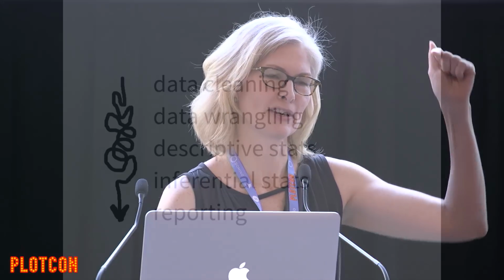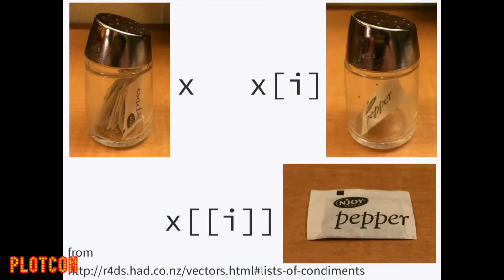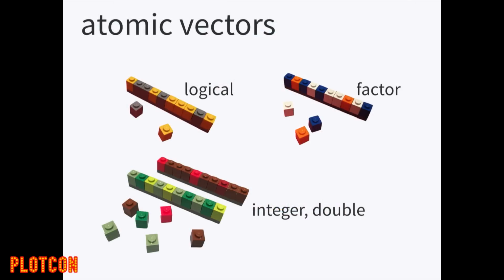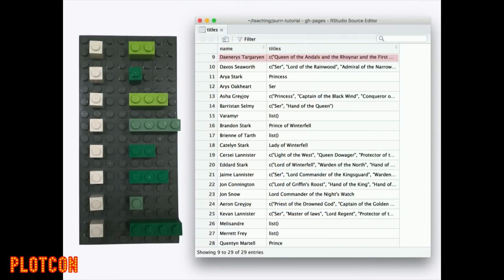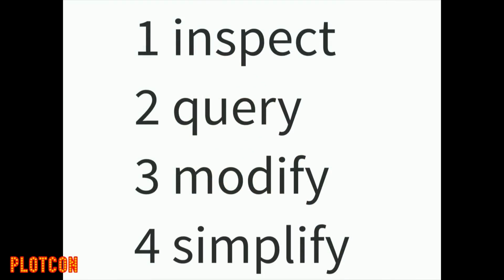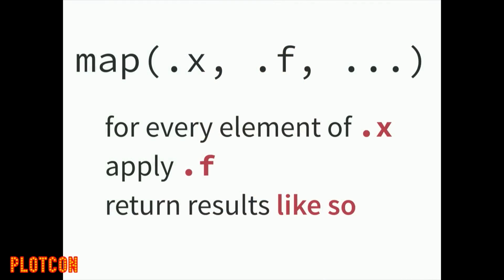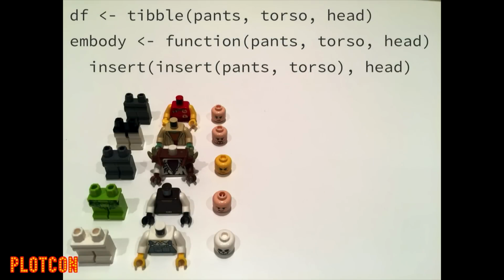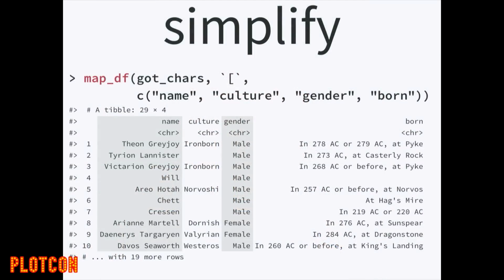PLOTCON 2016: Jenny Bryan, Behind every great plot there's a great deal of wrangling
If you are struggling to make a plot, tear yourself away from stackoverflow for a moment and ... take a hard look at your data. Is it really in the most favorable form for the task at hand? Time and time again I have found that my visualization struggles are really a symptom of unfinished data wrangling. R has long had excellent facilities for data aggregation or "split-apply-combine": split an object into pieces, compute on each piece, and glue the result back together again. Recent developments, especially in the purrr package, have made "split-apply-combine" even easier and more general. But this requires a certain comfort level with lists, especially with lists that are columns inside a data frame. This is unfamiliar to most of us. I give an overview of this set of problems and match them up with solutions based on grouped, nested, and split data frames.

Jennifer Bryan is an Associate Professor in the Statistics Department and the Michael Smith Laboratories at the University of British Columbia in Vancouver. She's a biostatistician specialized in genomics and takes a special interest and delight in data analysis and statistical computing.